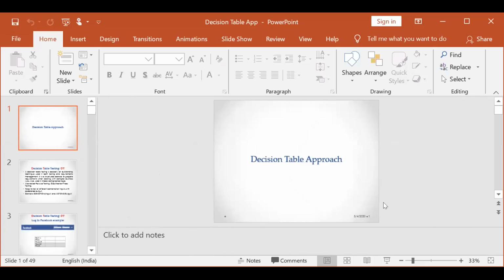6ISE ST Bsec Class 12 Part 3